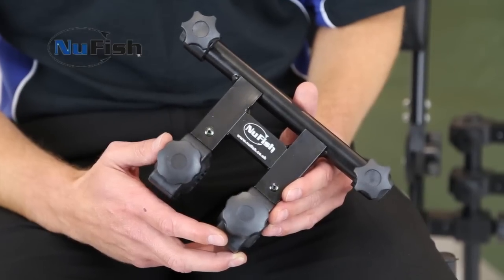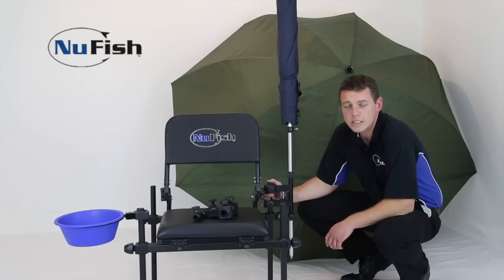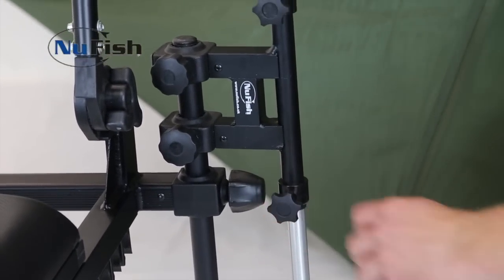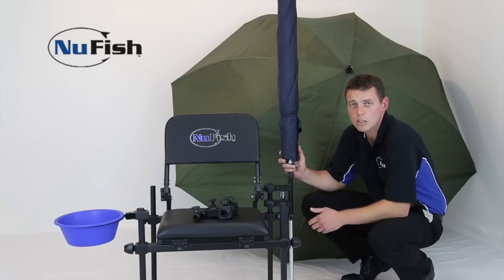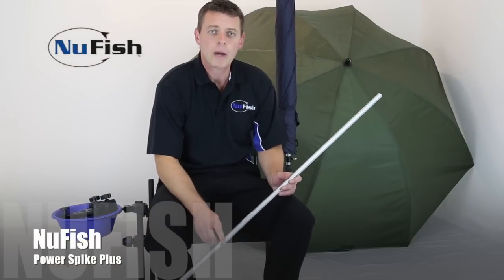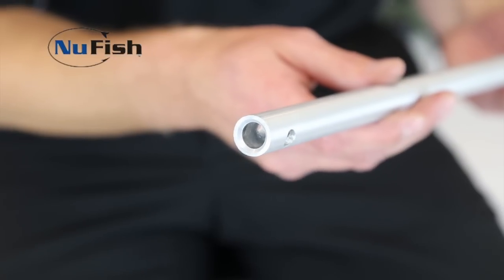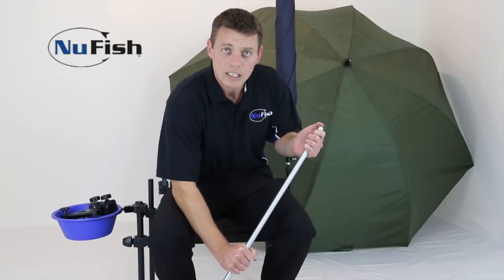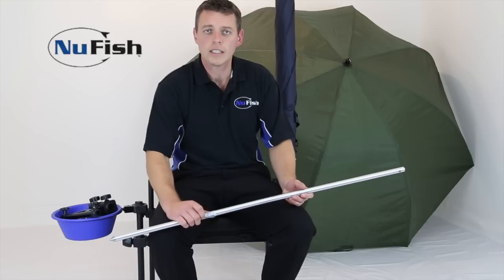Fishing Umbrella Double Brolly Clamp / Power Spike Plus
Nufish  umbrella clamp -
Designed with 2 brackets to secure your umbrella solid to your seat box, seat or chair.
Multi-knuckles to fit round and square legs